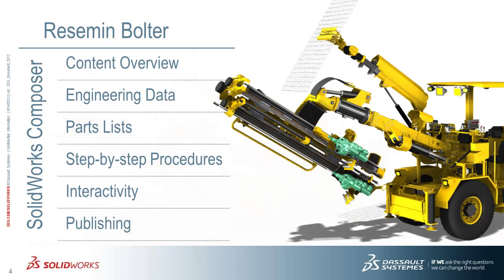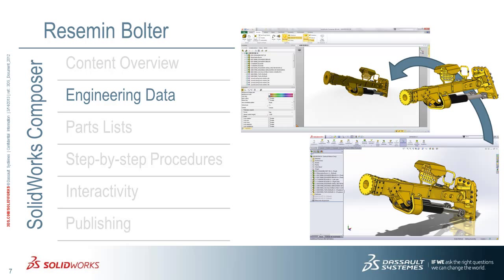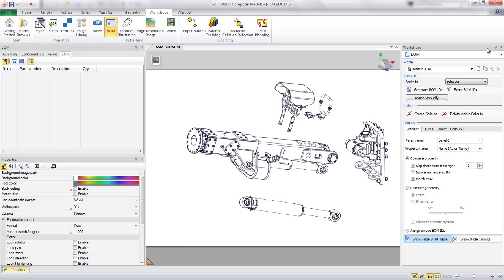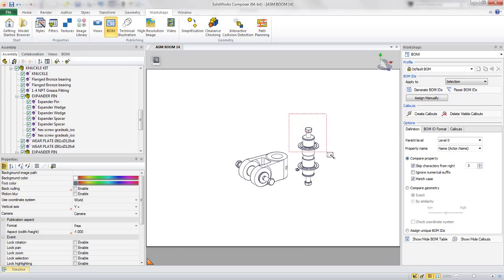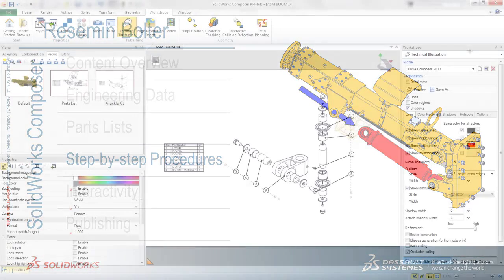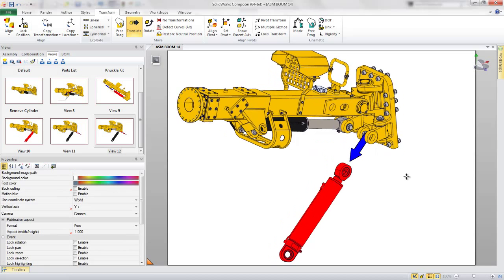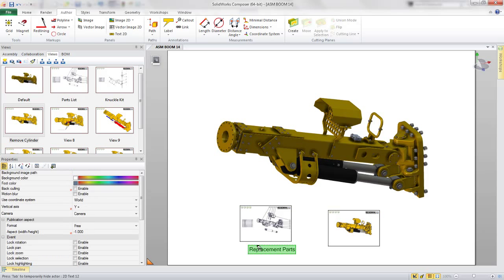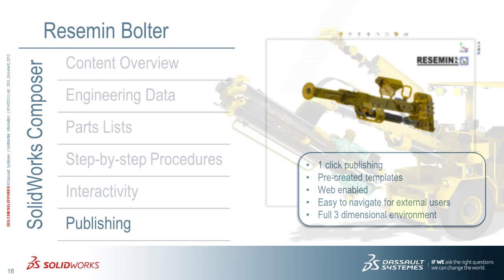[Tân Đức] SolidWorks 3Dvia Composer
SolidWorks 3Dvia Composer hướng dẫn lắp ráp và làm cataloge sản phẩm
Đại lý ủy quyền phân phối SolidWorks - Công ty Tân Đức TD&T
Ms. Diem Chau - 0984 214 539
YH/Skype: diem_chaukt121